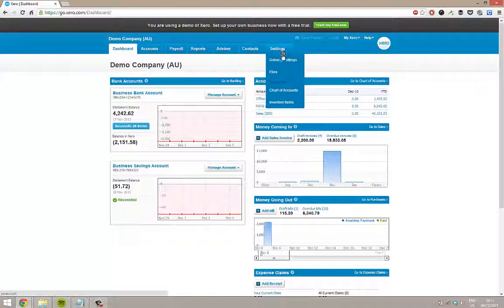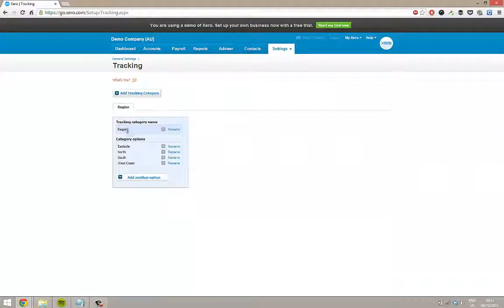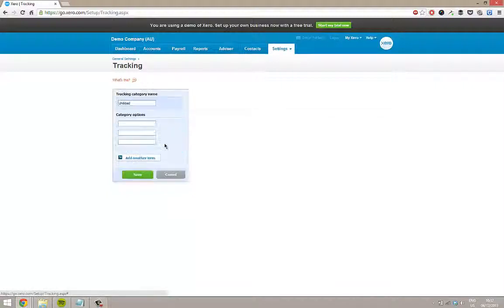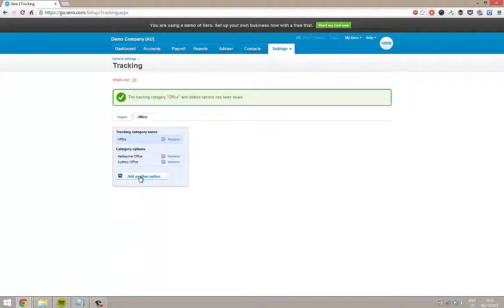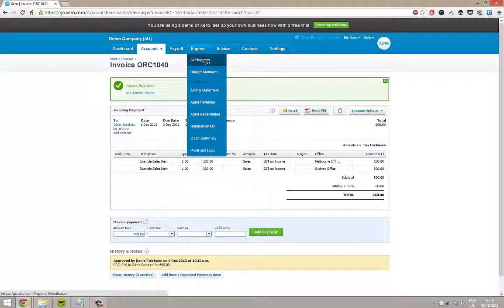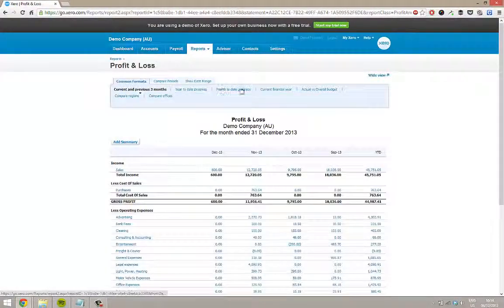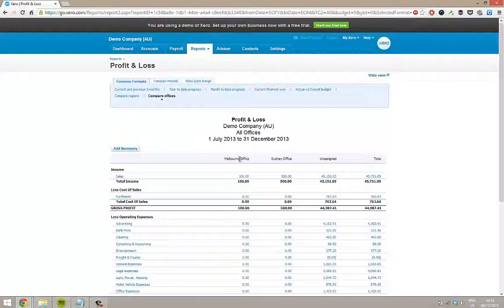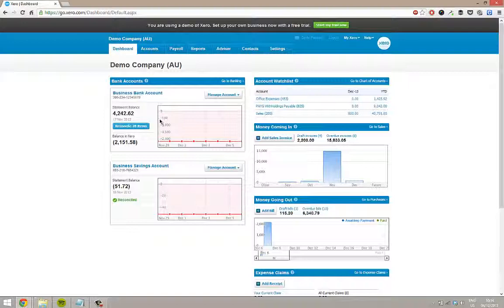Xero - Tracking Categories - [Waypoint]